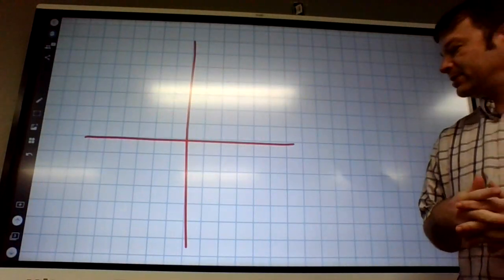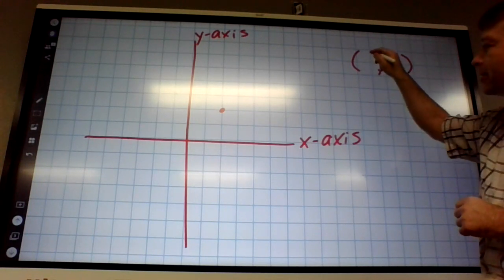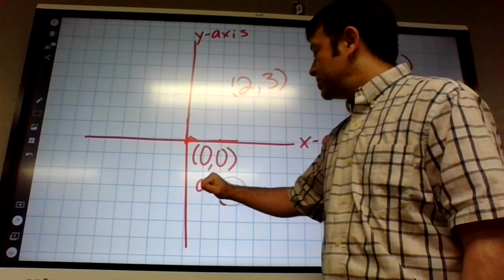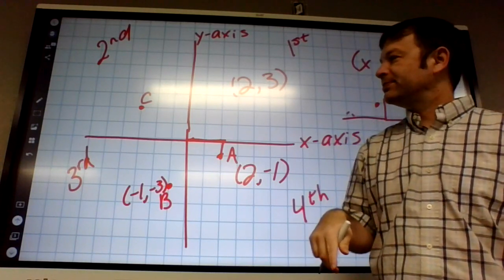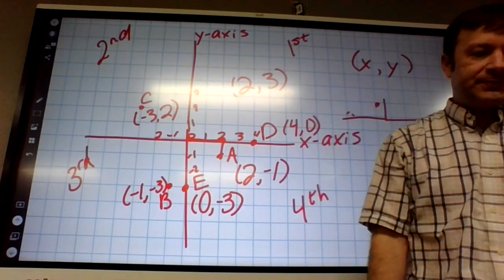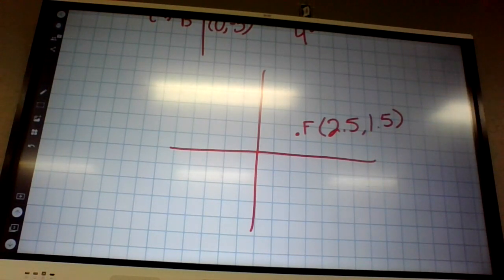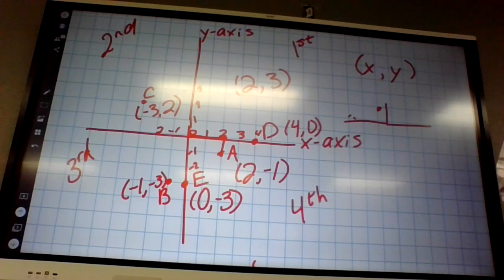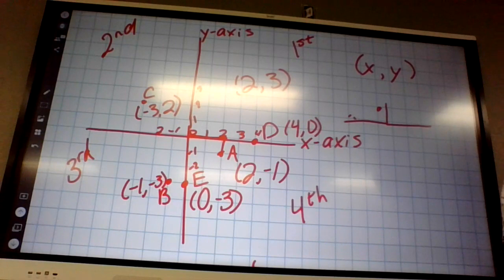Algebra 1 pg 185